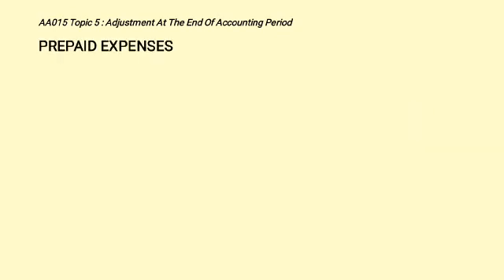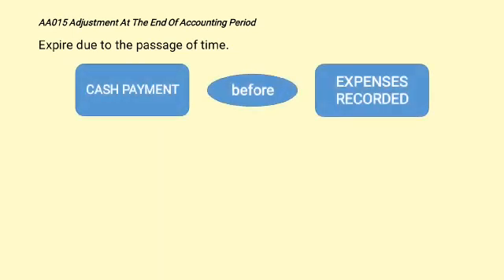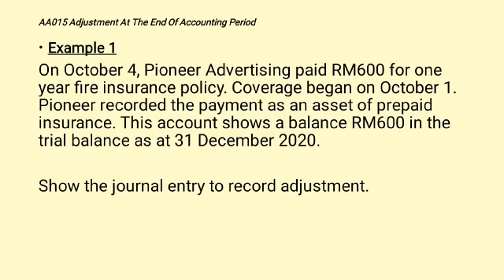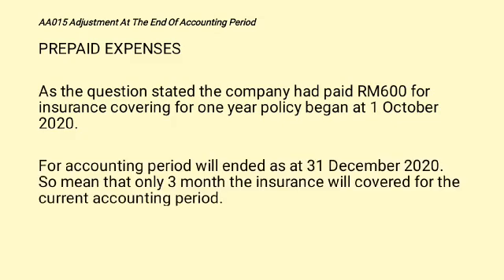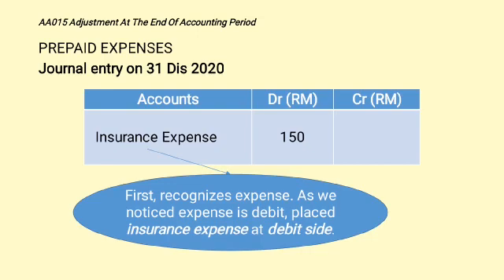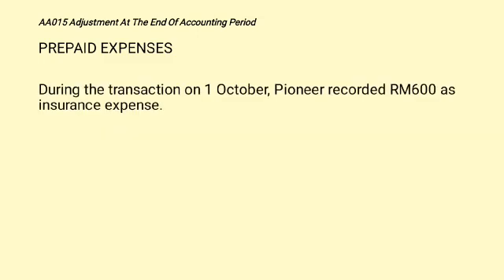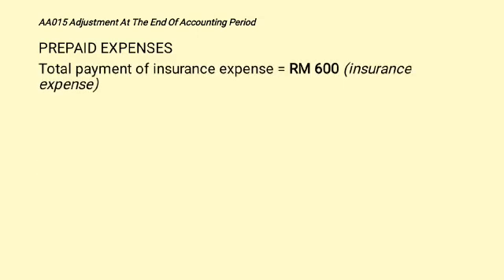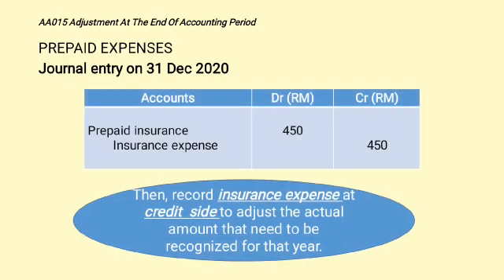Topic 5 Adjustment Prepaid Expenses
Creator: Kolej Matrikulasi Selangor